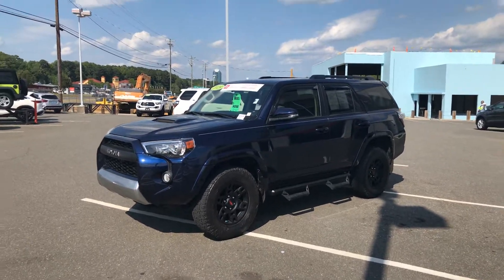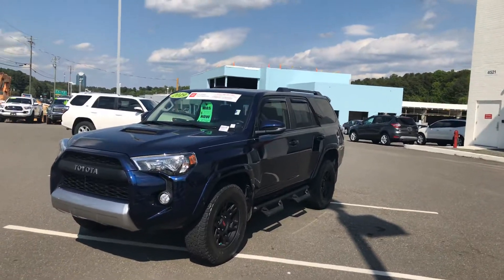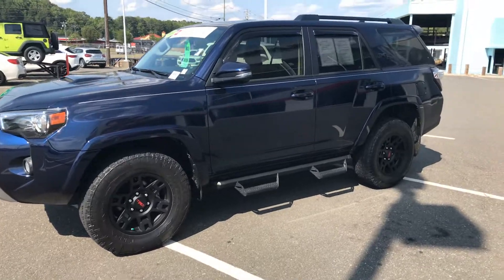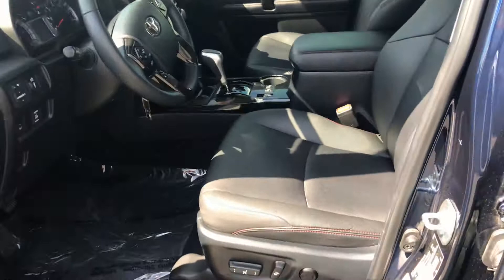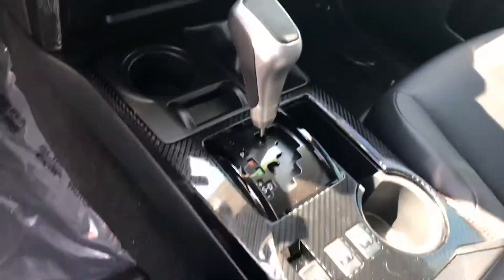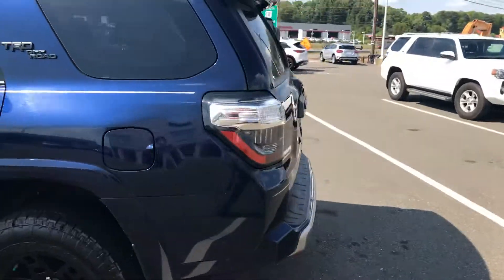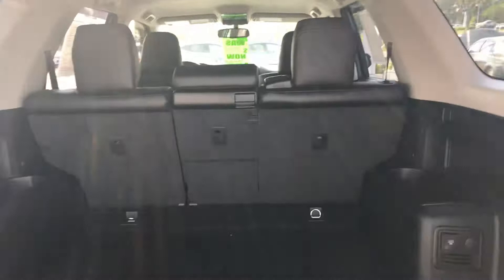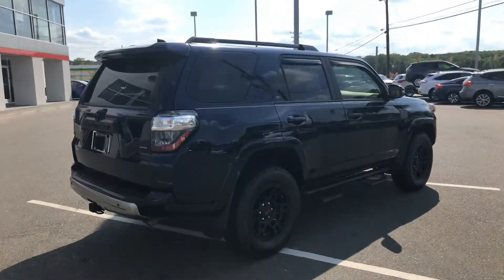Trd off road -zeke